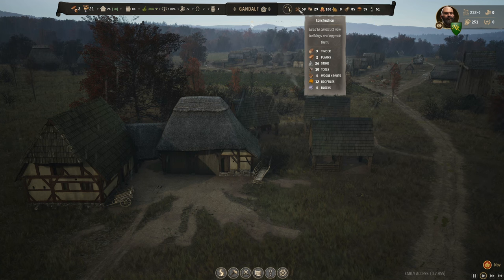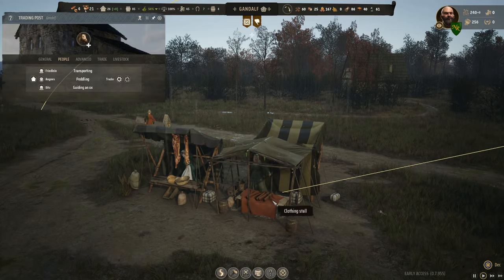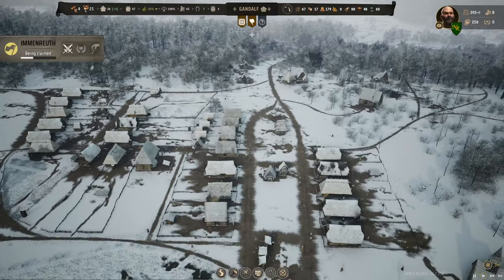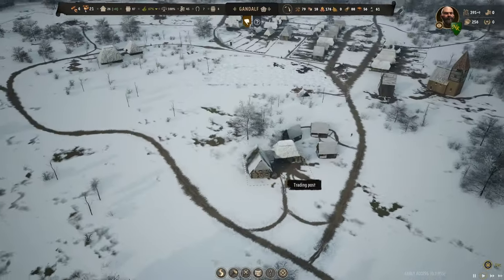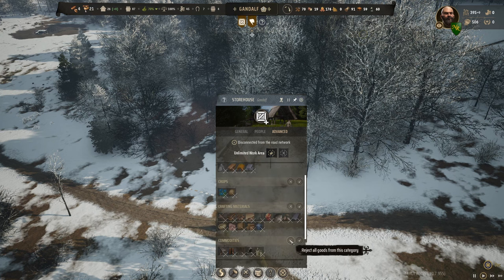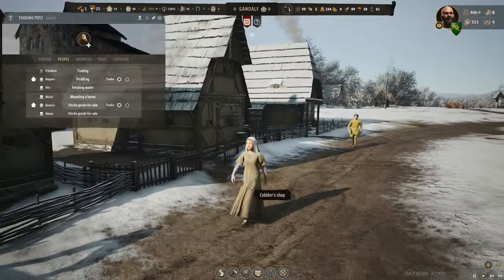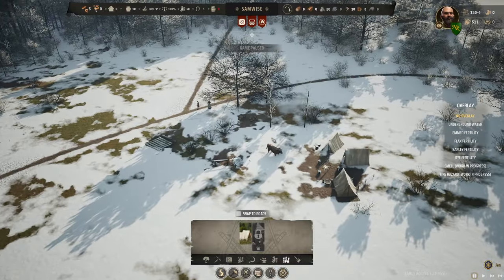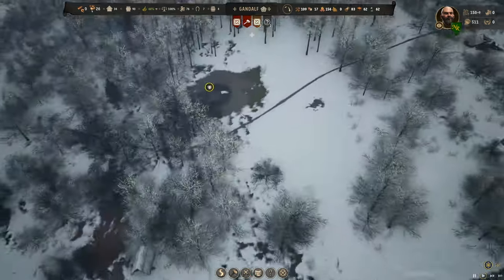Manor Lords Ep 10 | Updated Church, Bloomery, And Settler's Camp | Manor Lords Early Access Gameplay